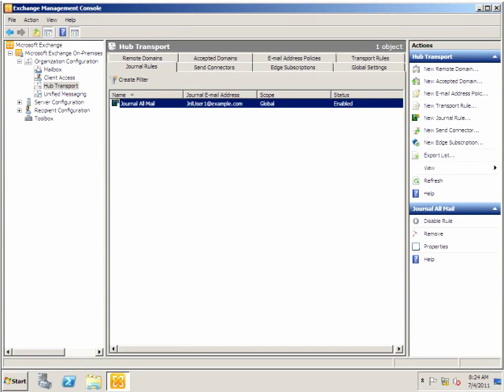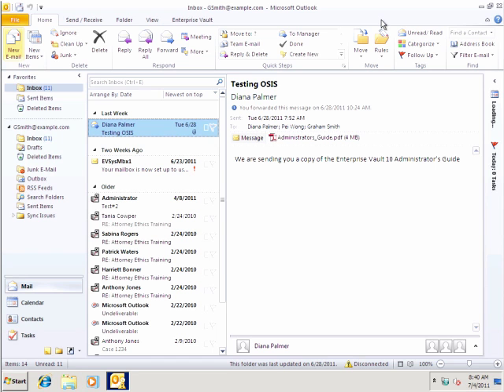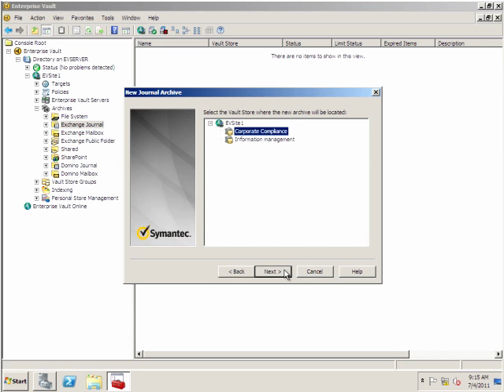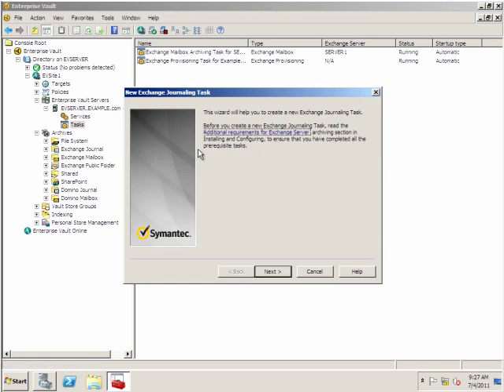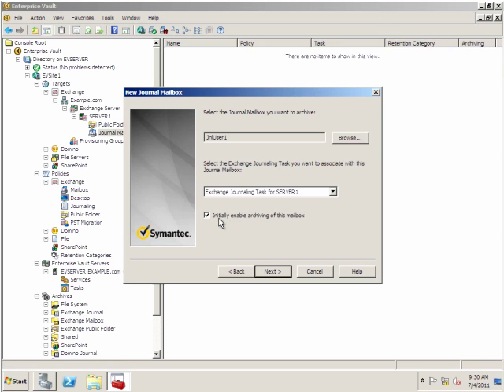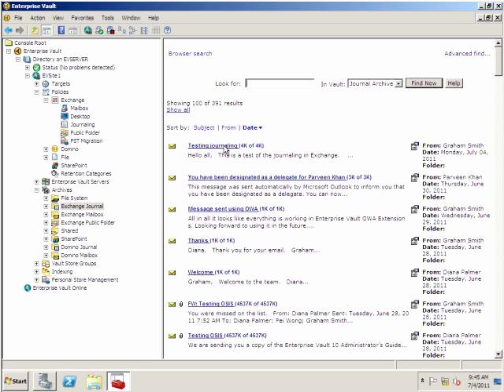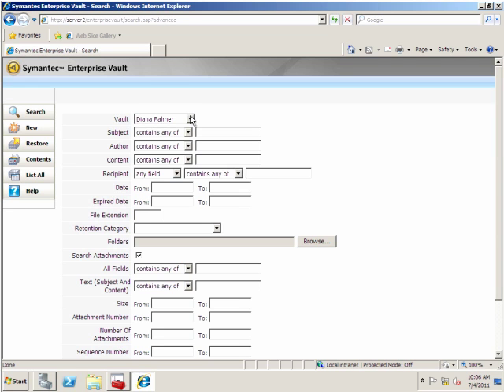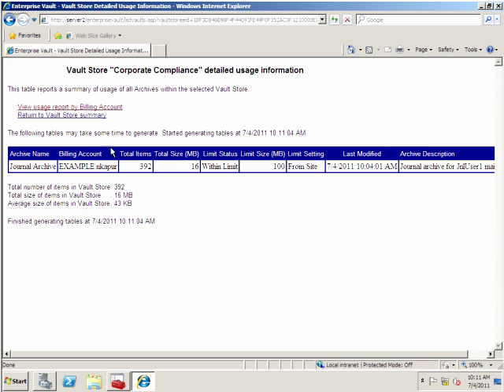Symantec Enterprise Vault 21 EV 10 Less10 Config Journal Demo Mobile